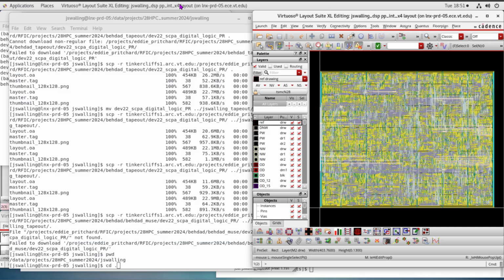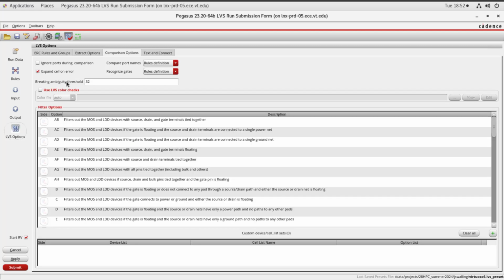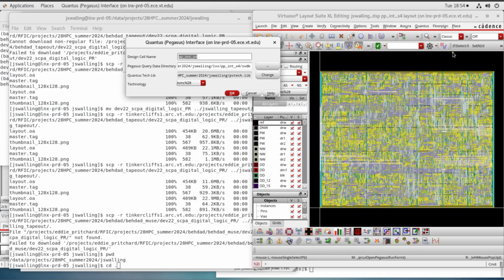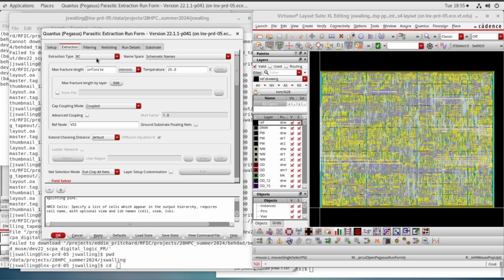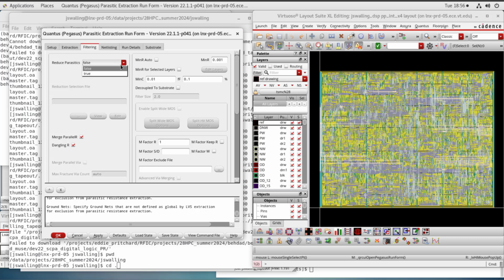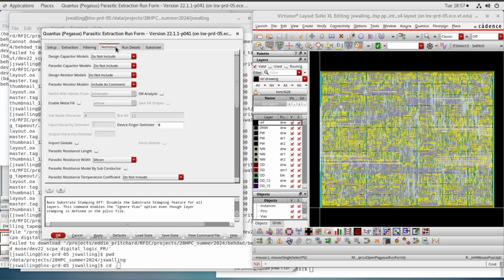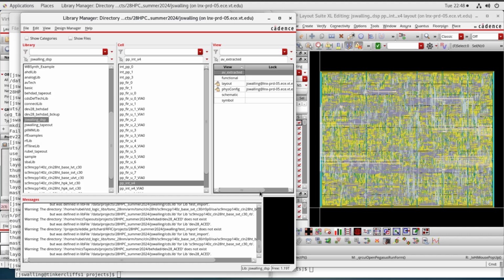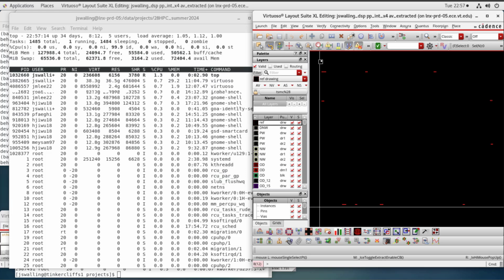Quantus QRC Extraction of the Custom Digital Filter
In this video, I use Quantus to perform parastic extraction on the digital filter that I have built using the GENUS/INNOVUS flow.